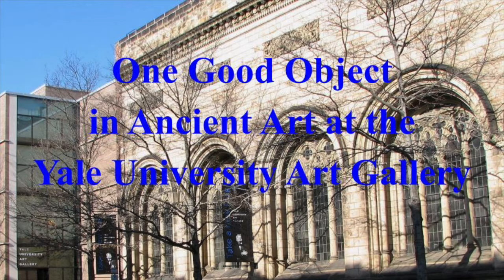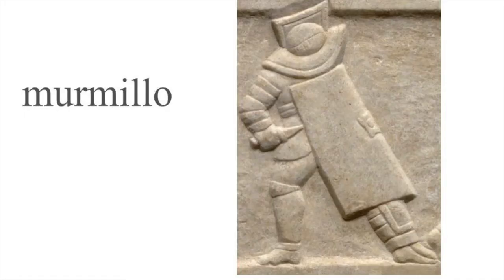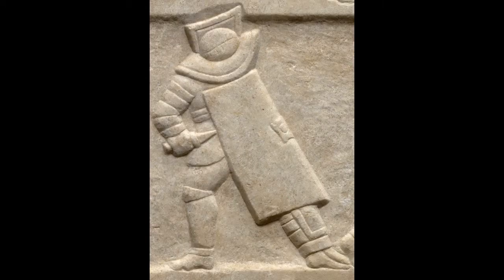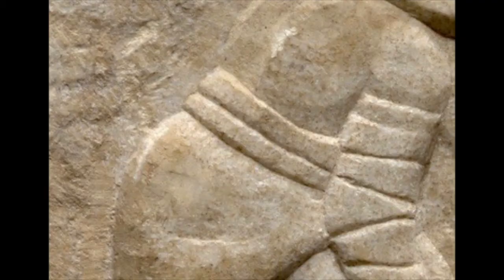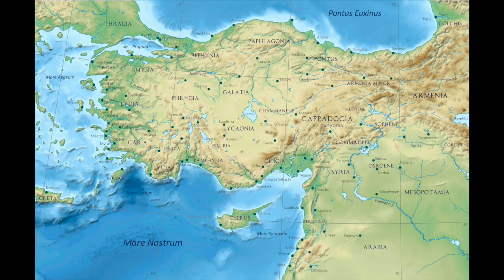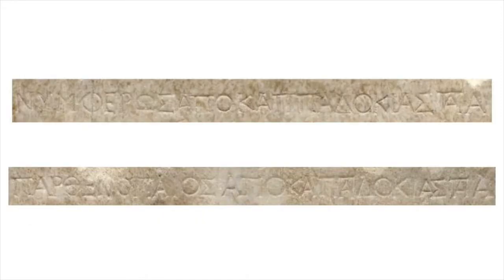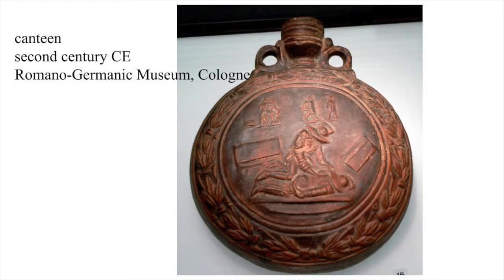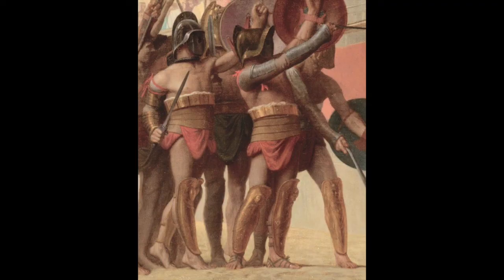One Good Object: Gladiators at Yale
Looking at a marble relief that shows us highlights of a second century CE gladiator contest in the eastern Roman empire, Nympheros from Cappadocia vs. Parthenopaeus from Cappadocia...

A thank you to Prof. Susan Matheson, Molly and Walter Bareiss Curator of Ancient Art, Yale University Art Gallery.